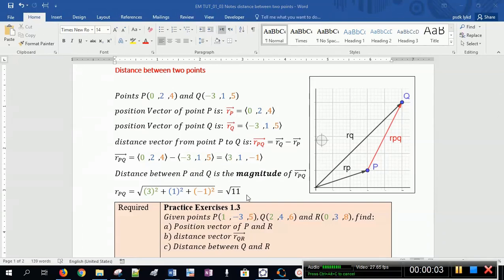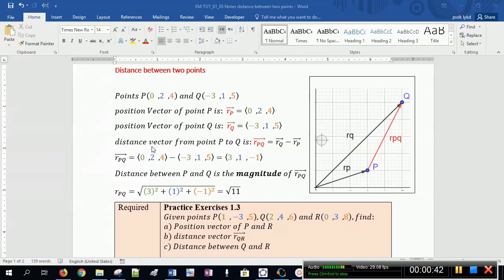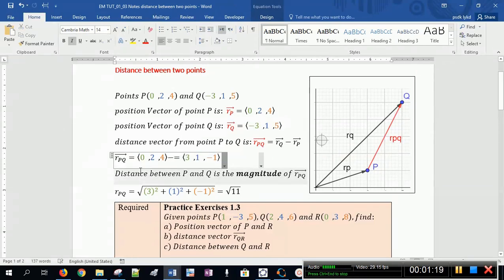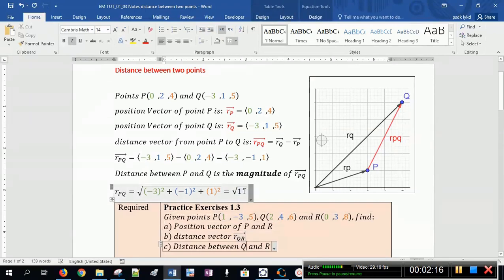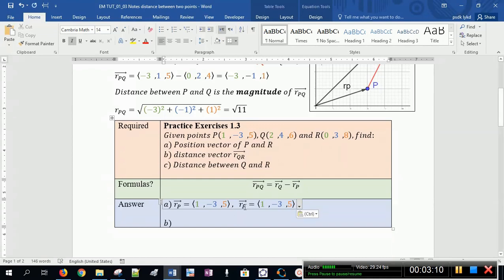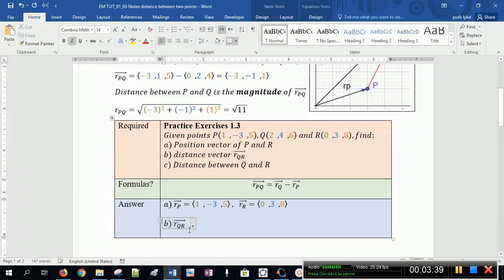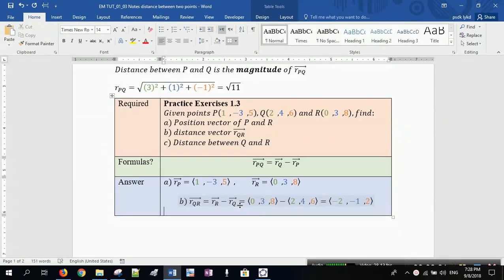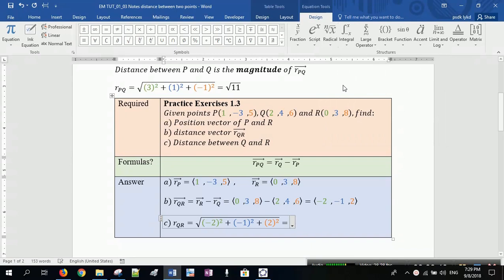Electromagnetic tutorials 01-03 distance between two points ( notes )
if you would like to enroll in the courses, then please write your name in this form. You may get a big discount :)